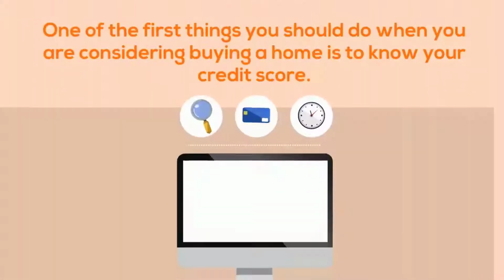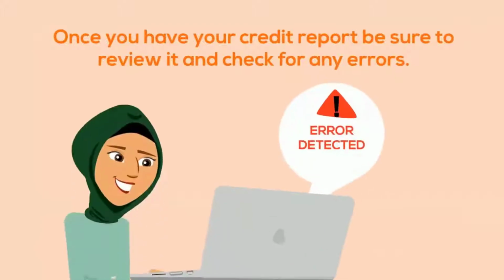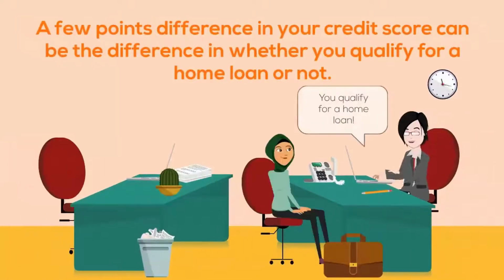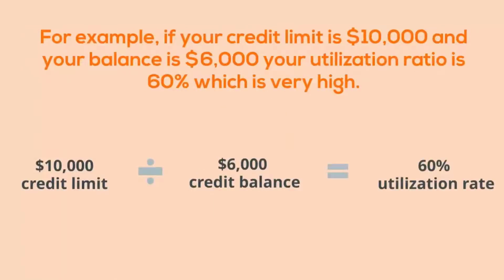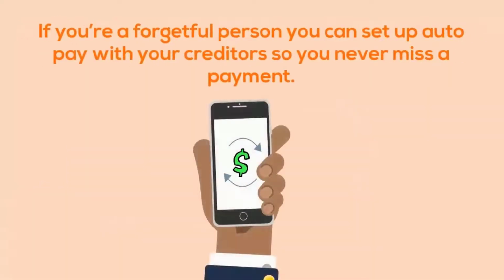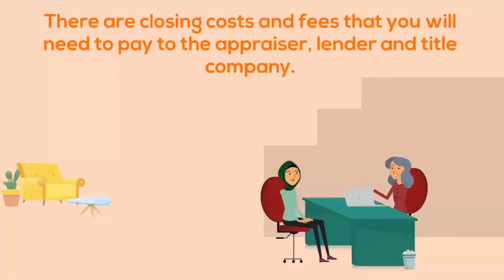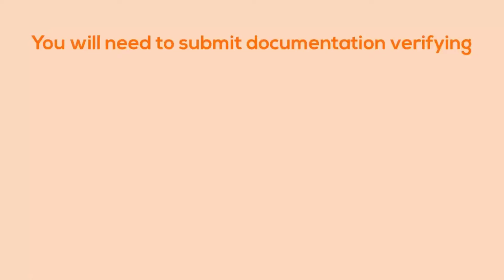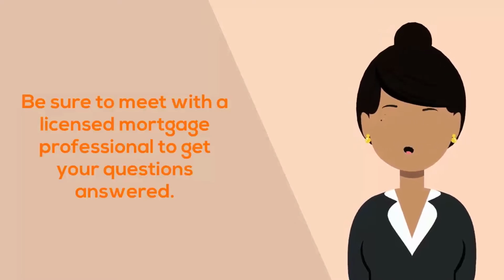What You Should Do Before You Buy a Home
Buying a home can be stressful for many homebuyers, but it doesn't have to be! Here are five things you should do before you buy a home.

Chris Carr | Certified Mortgage Advisor | NMLS #1431347
Freedom Home Loans NMLS #2143189
1259 Lake Plaza Drive | #250

About Chris Carr

Chris has been lending and investing in real estate since 2009. He has bought over 100 houses and helped over 1,000 people experience homeownership. He grew up in a lower-middle class household in a small town where his family was sometimes on food stamps and sometimes sponsored by our church for Christmas as a family in need. His story clearly demonstrates the impact of being raised in a stable home environment and the power of building wealth through real estate.

His passion is to help you make educated mortgage decisions that truly maximize your wealth and your wellbeing. Owning real estate can create generational wealth and our goal is to provide the best resources possible to help build long term wealth for you and your family.